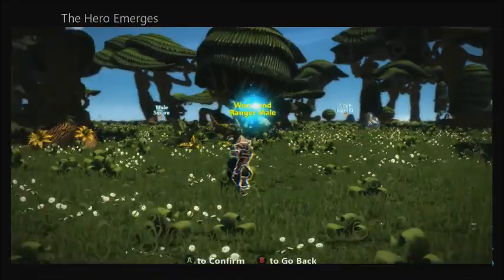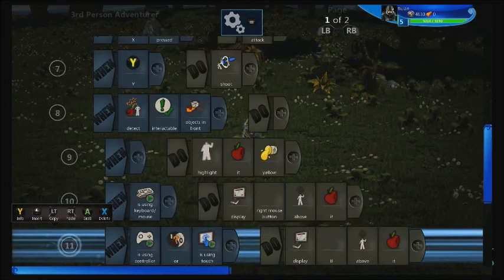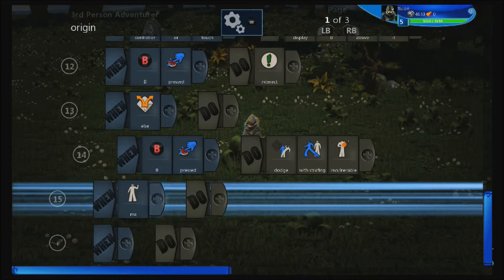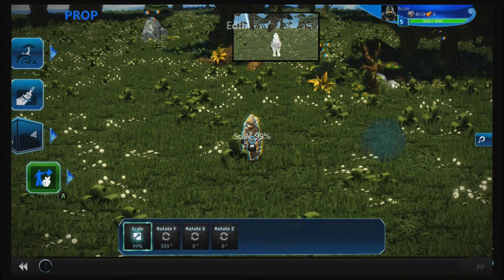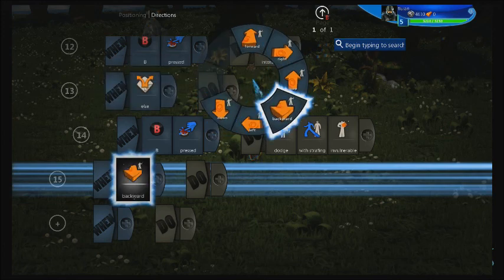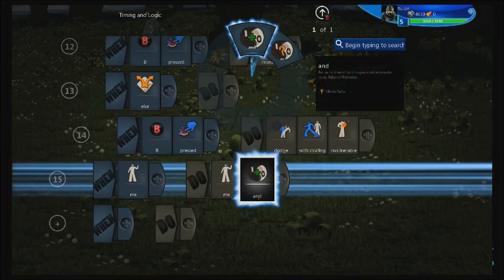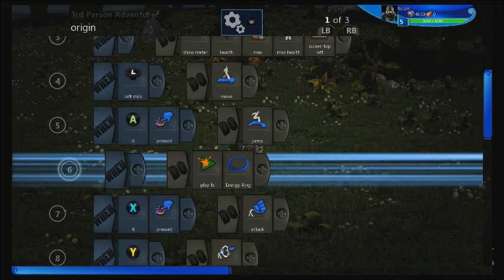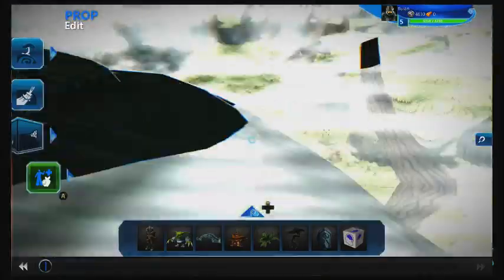Project Spark Quick Guide 1: General Guidelines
This video gives a quick rundown on a few things involving the brains inside project spark.  These are pretty rudimentary things and it goes by quickly, the thought is not to have 40 minute long tutorial videos.

Next video to be posted will be "Multi Chat"

Quick Rehash on things mentioned in the video:

Equal To means to compare two objects and see if they are indeed equal to one another
Equals means you are assigning a value to that object or variable

Switch page is very useful but be sure you name your pages, the code is [switch page][text] where the name of the page is the [text]

Letter Box is a nice addition when creating a chat interface or cut scene, this is found in the camera section of the wheel.

Quick way to ditch the double in "double jump" is to simply remove the [is pressed] block

Add effects to your favorite actions by simply adding a new line after the when statement, nesting it, and then playing an fx.

Don't forget to choose your objects you want spawned, created, or whatever using either the gallery picker OR the in world picker.